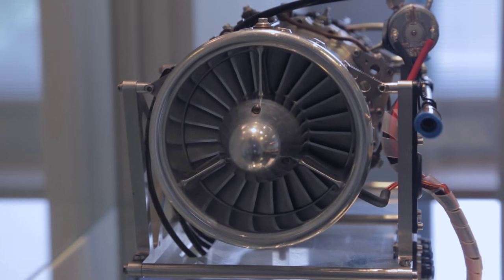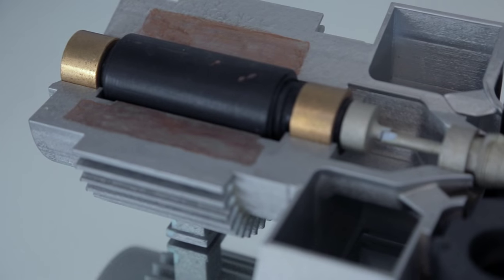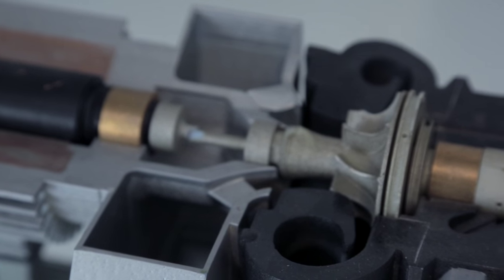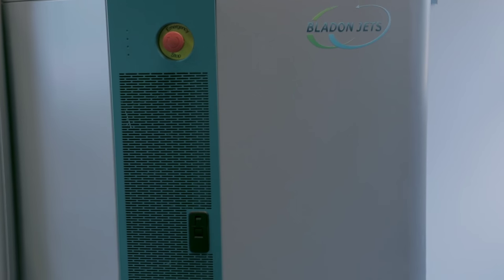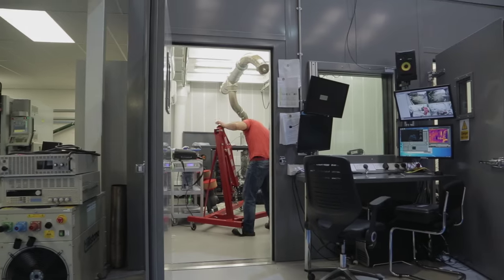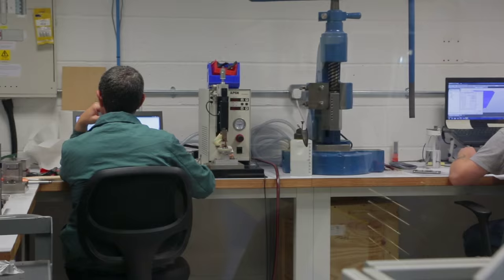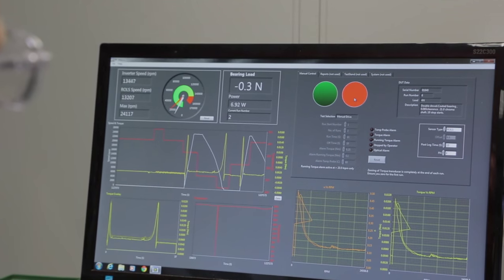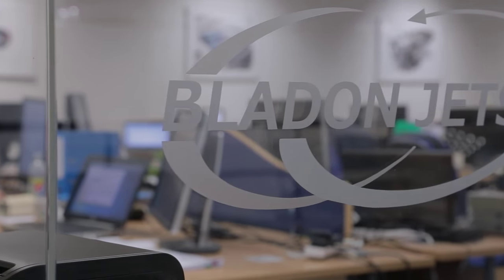Innovate UK success story: Bladon Jets innovative mobile and low-cost generator takes off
Coventry-based Bladon Jets is about to start manufacturing thousands of innovative micro-gas turbine generators destined to power mobile phone masts in developing parts of the world.

The business has grown rapidly with the support of Innovate UK and is also working with motor manufacturers on developing its engine as a range extender for hybrid electric cars.